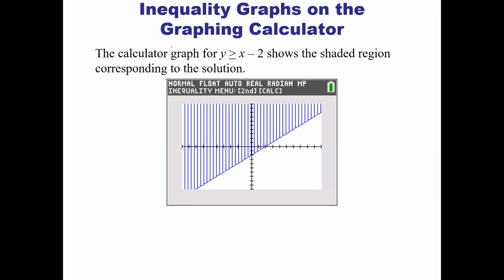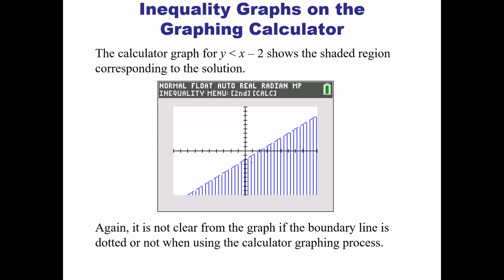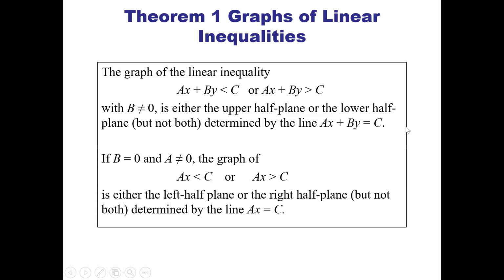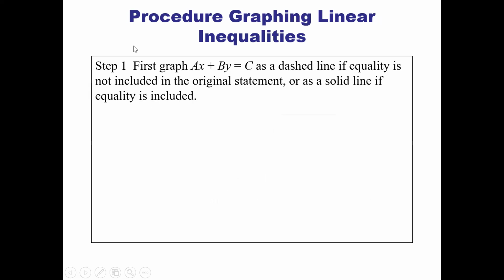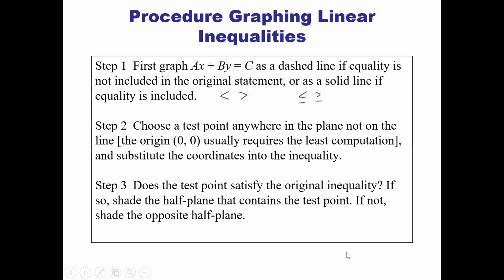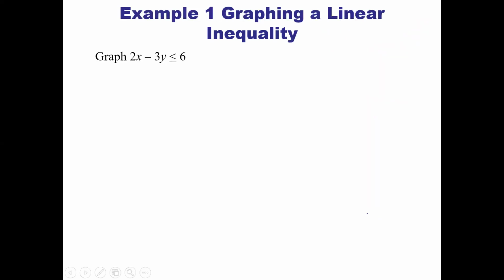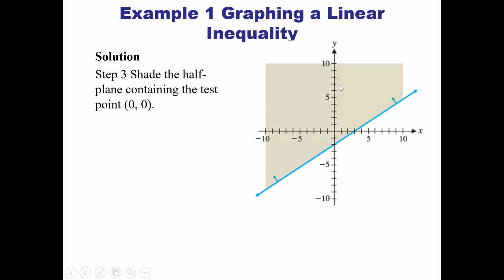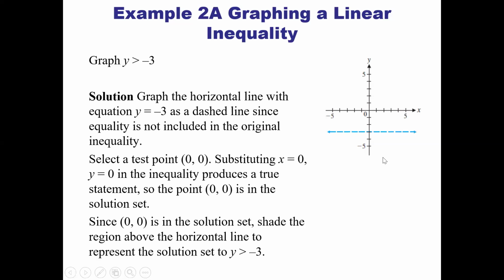Section 5.1 Pt II